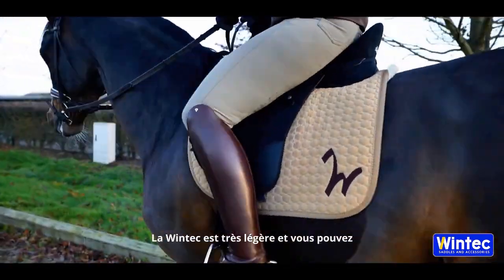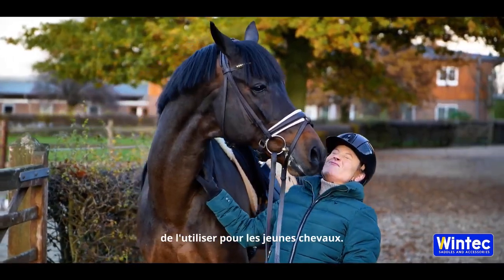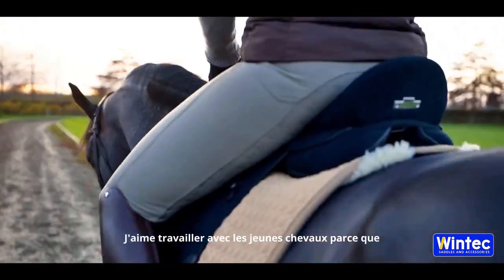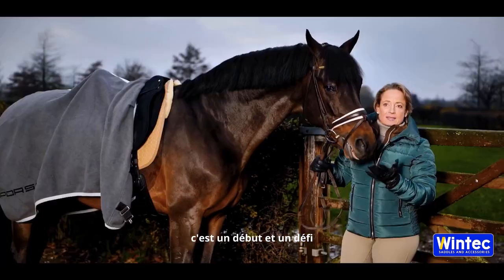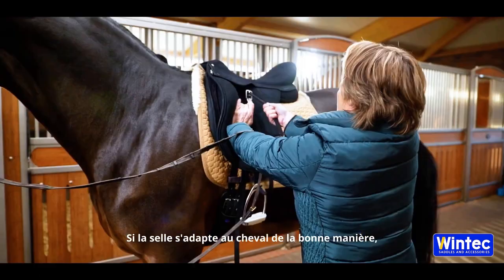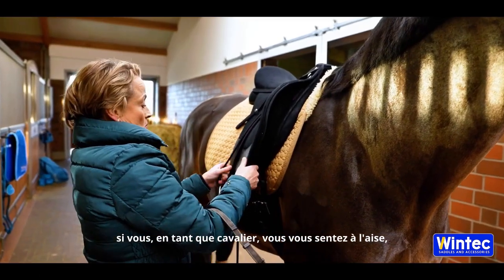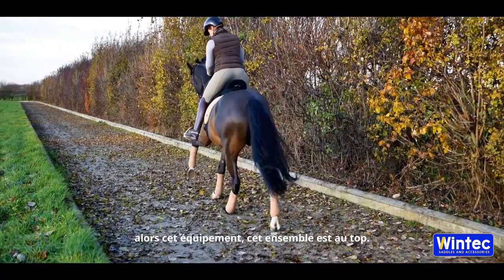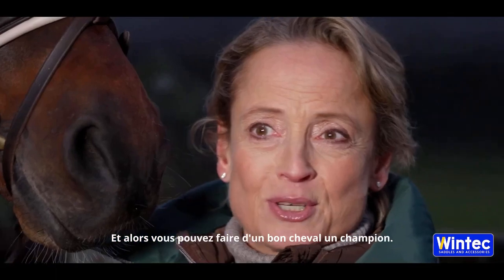PADD - SELLE WINTEC ISABELL ICON CAIR® HART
🐎 PADD, LE RENDEZ-VOUS DES CAVALIERS 🐎

😍 EN SAVOIR + SUR LA SELLE WINTEC ISABELL ICON CAIR HART - Dressage

SPECIALISTE DE L'EQUIPEMENT DU CHEVAL ET DU CAVALIER DEPUIS 1974 🐴
90 MAGASINS EN FRANCE ✅